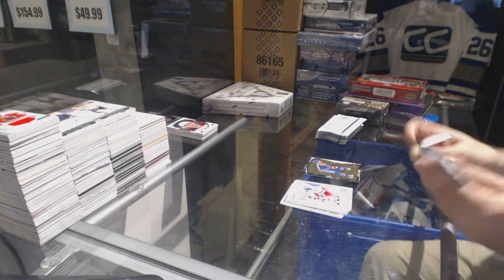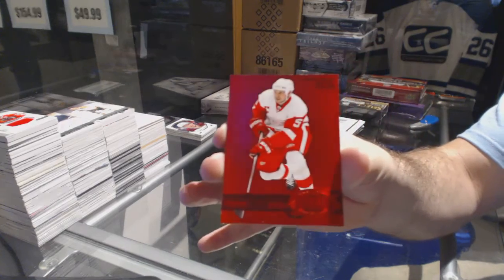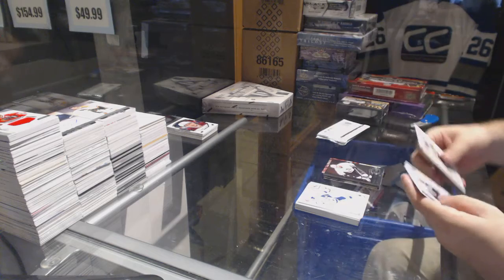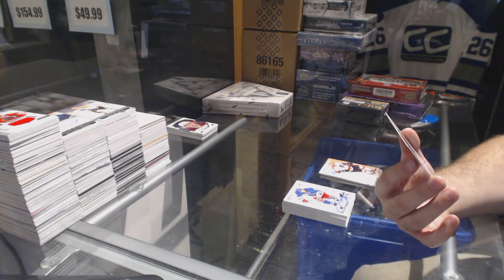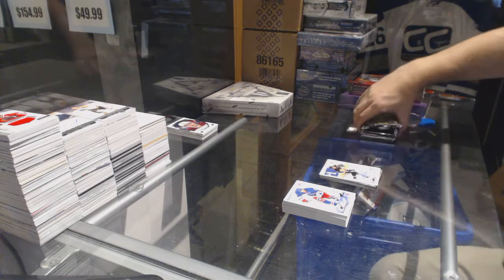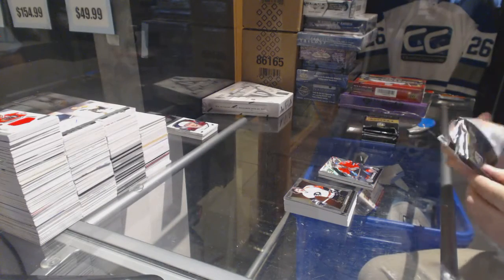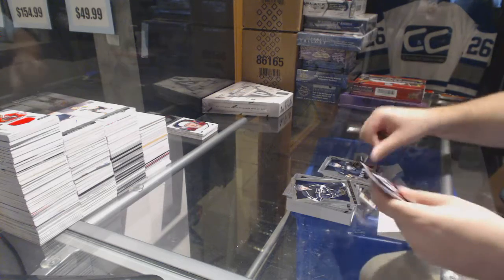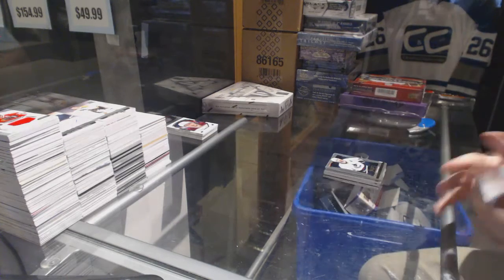12-13 UD Fleer Retro & 13-14 Panini Select Hockey Box Break - C&C GB#7707B